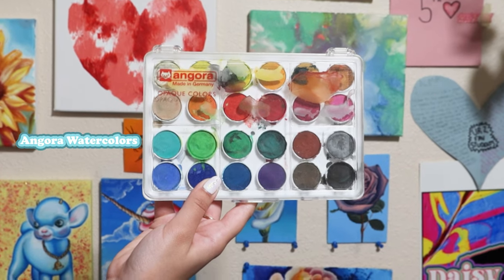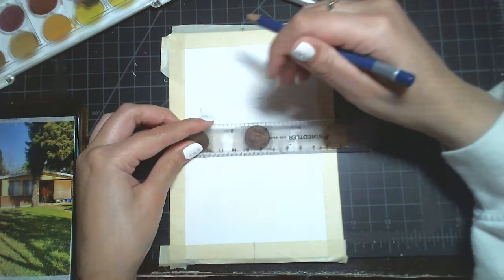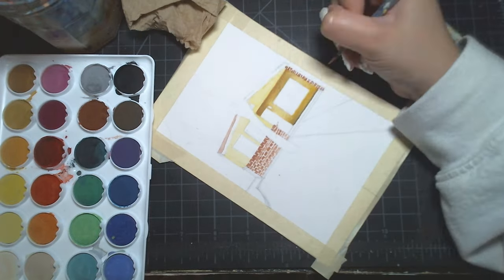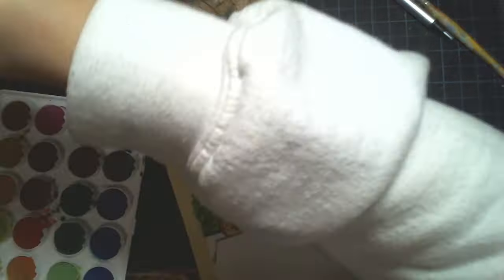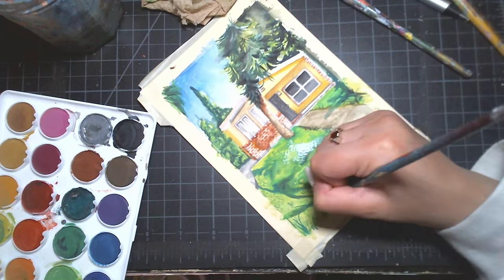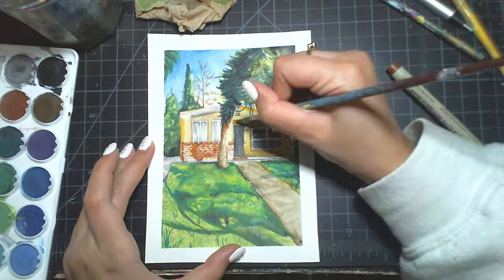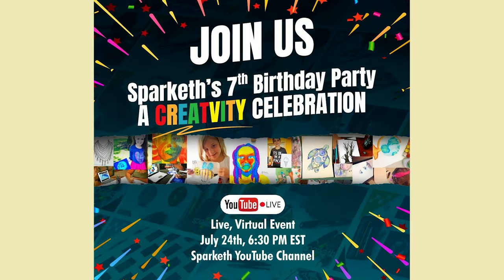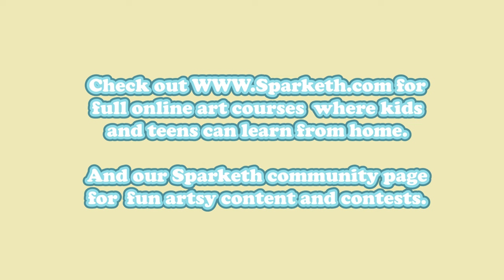National Watercolor Month Painting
Hello everyone 😊
For todays video in honor of national watercolor month I'll be creating a piece in watercolors. The watercolors I used were Angora brand and they worked really nicely. I really enjoyed painting this piece because I have never painted a house before, so it was a fun challenge. So don't be afraid to try out some watercolors, they're a fun medium.